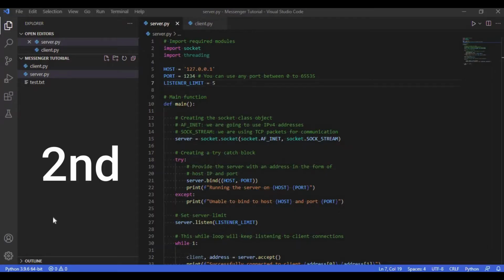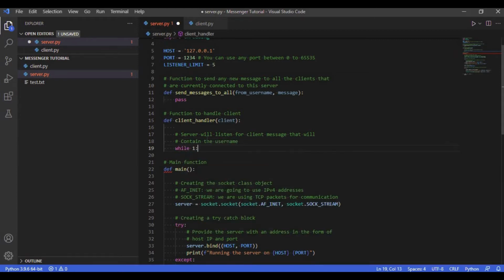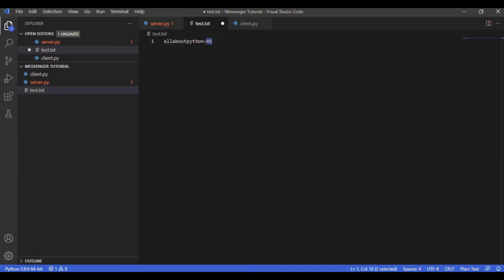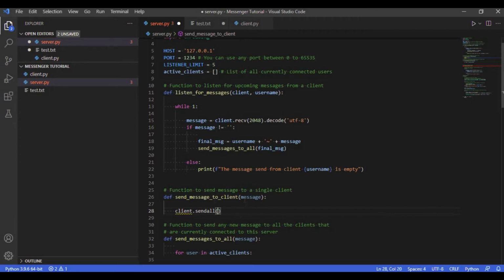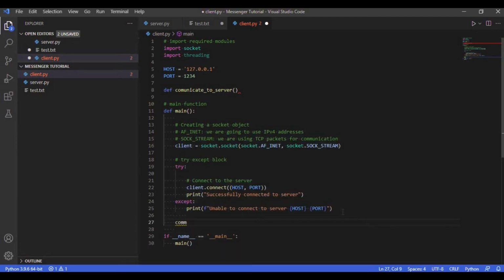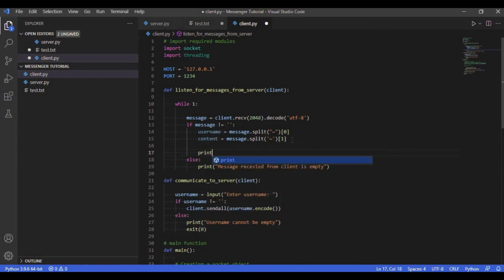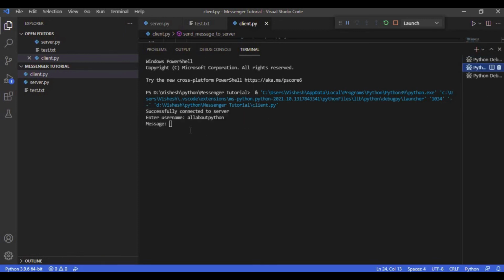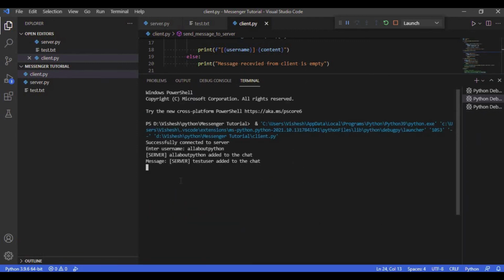How To Create A Real Time Chat App In Python Using Socket Programming | Part 2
This video series explains , with tutorial, how to create a real time chat app in python using socket programming and tkinter module.

This is the second part of the series where we have added messaging functionality onto our client and server side script, thus allowing multiple client to communicate to each other through messaging.

Chapters:
0:00 - Introduction
0:47 - Working on server side script
23:00 - Working on client side script
33:28 - Testing the script and improvements
40:17 - Conclusion